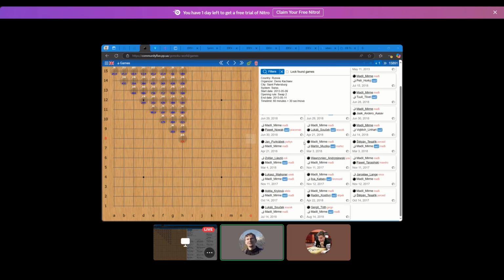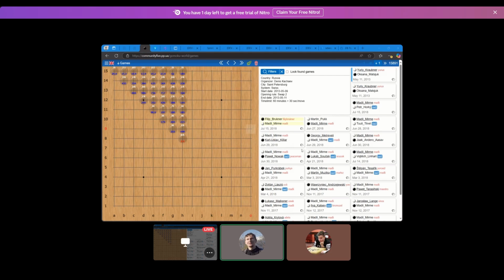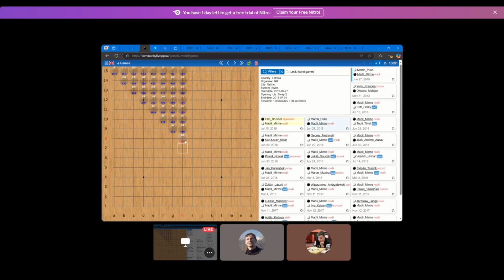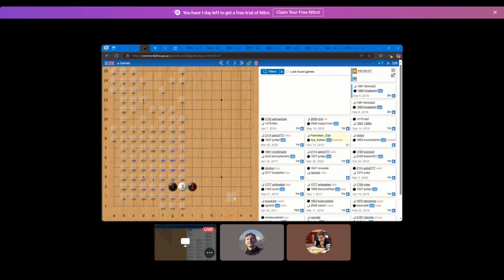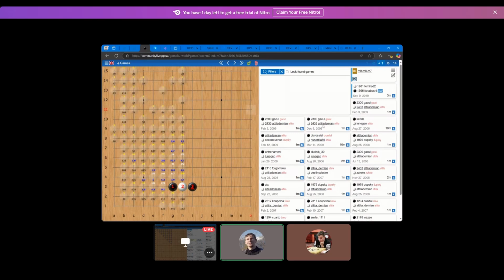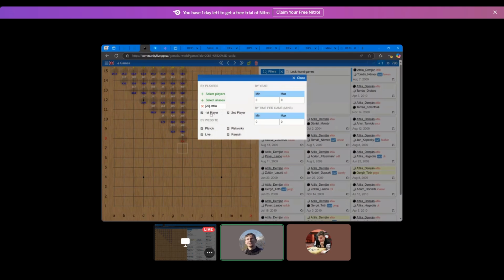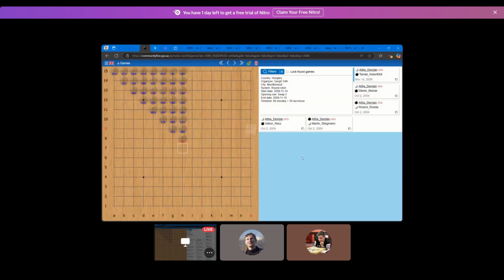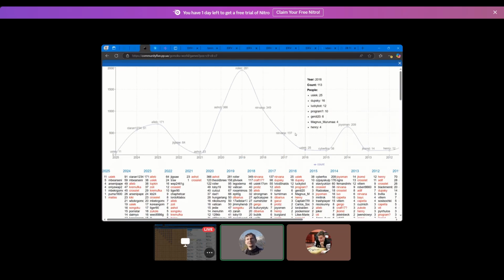Gomoku Database tool by Oleg Bulatovsky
The video introduces the tool created by Oleg Bulatovsky, the silver medalist of the Gomoku World Championship in 2019. The tool encompasses several features and at the same place, you can also play with a bot as well as solve gomoku puzzles (only VCF for now).

Gomoku tasks (can be filtered by difficulty and also tracks your progress if logged in)